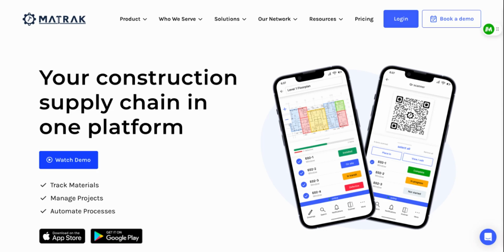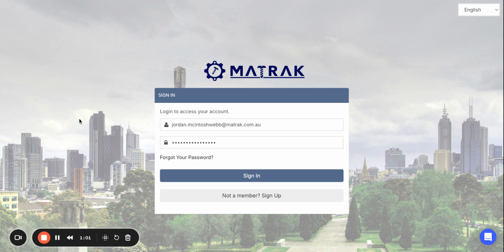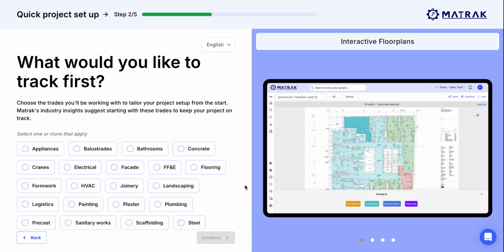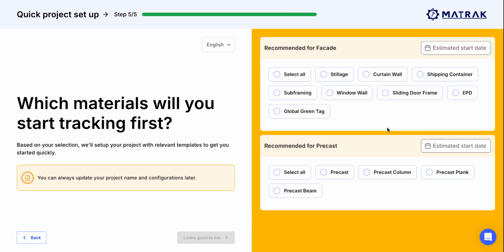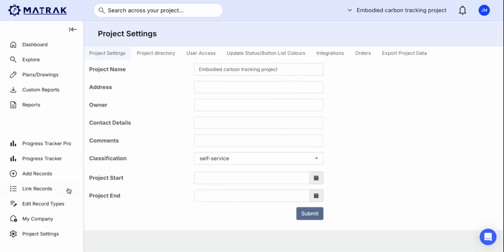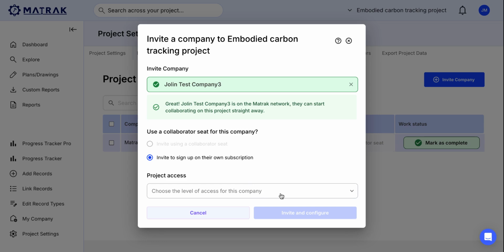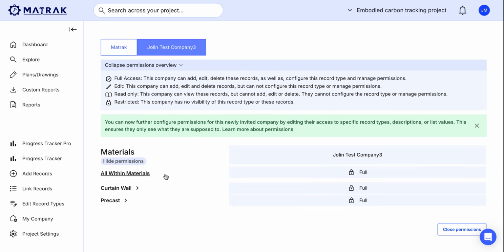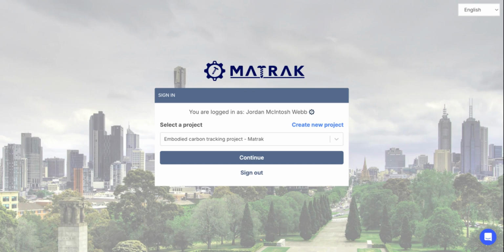How to Accept an Invite & Get Set Up in Matrak | 5-Minute Tutorial for Subcontractors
This video is for suppliers, manufacturers, and subcontractors who’ve been invited to a project in Matrak. In just 5 minutes, we’ll show you how to accept your invite, set up your business, and start sharing the data your clients need.

Matrak helps you offer real-time supply chain visibility—giving your clients more value while streamlining your internal operations.

What You'll Learn:
- How to accept a Matrak invitation
- How to set up your business profile
- Where to update shipping, delivery, and install statuses
- How to support client reporting requirements (including Scope 3 data)

- How the best suppliers use Matrak to beat their competition
- How Matrak levels up your quality and defect management

Need more help?